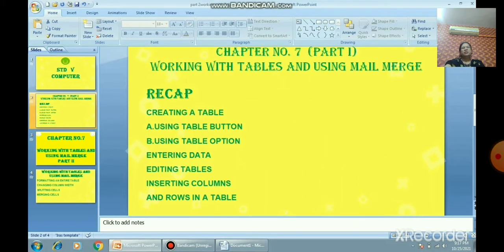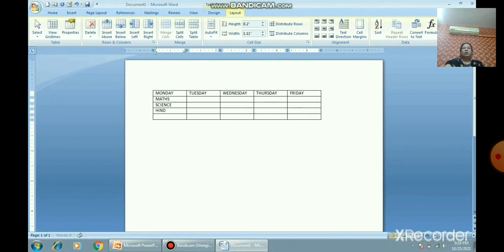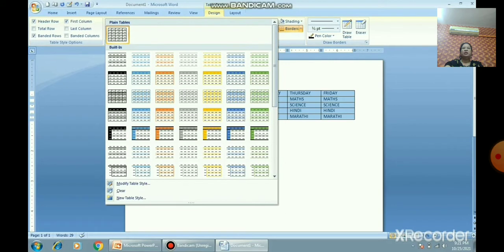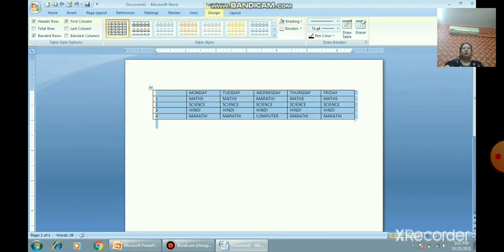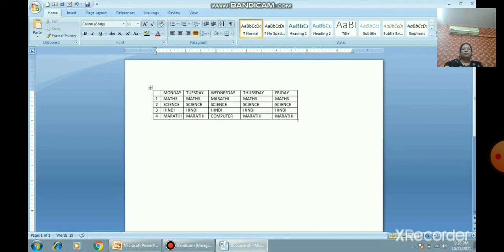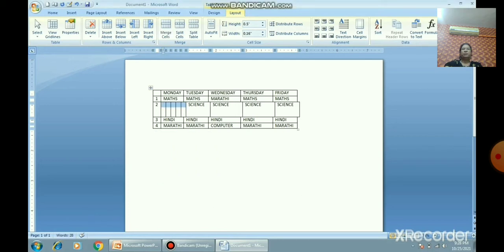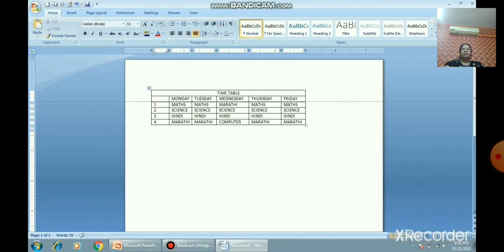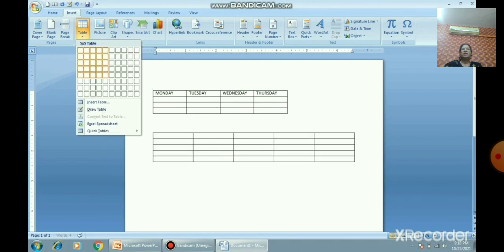Class 5 Computer Chapter No 7 Working With Tables and Using Mail Merge Part 2